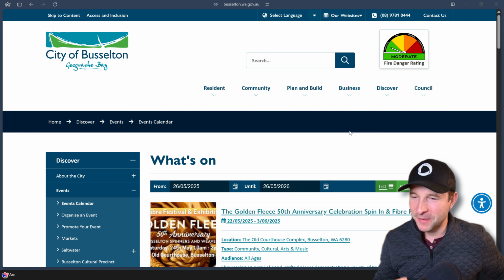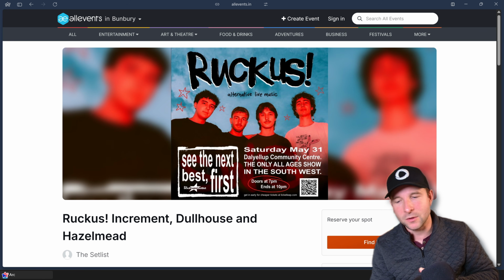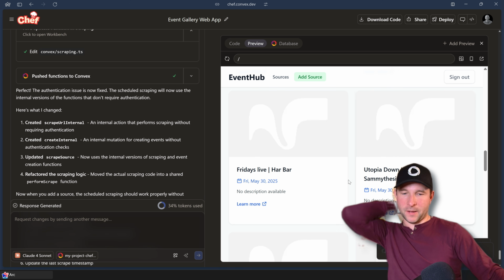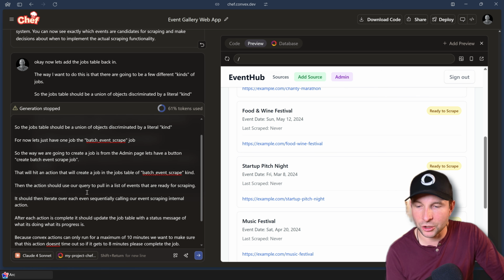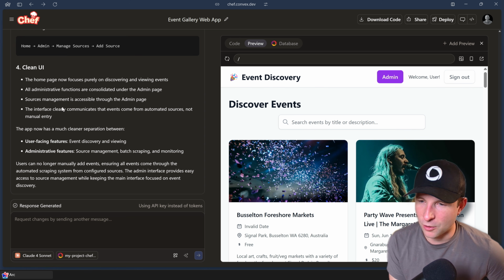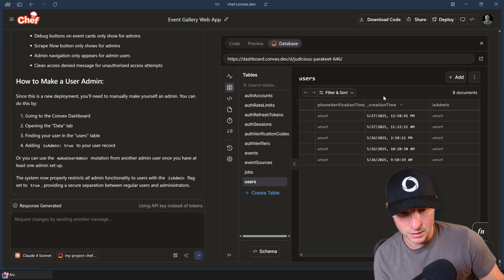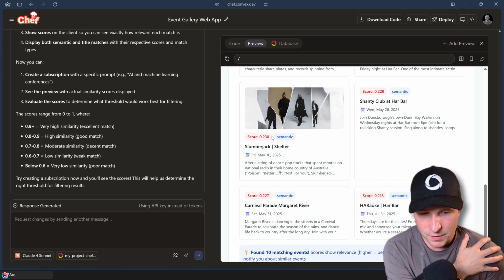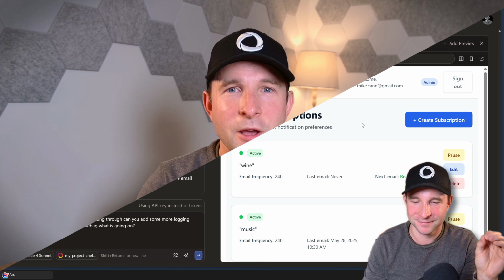Learn from my mistakes vibe coding a complex app!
Follow Mike as he builds a full-stack app that scrapes local event data in Busselton, Australia—using Chef by Convex to generate everything from backend logic to real-time UI updates with zero setup.

The app pulls in event listings from multiple sources, stores them in Convex, and notifies users based on custom interest prompts. Along the way, Mike wires up AI-powered web scraping with Gina.ai and OpenAI, builds admin views, configures cron jobs, and scales with job queues.

This isn’t a polished tutorial—it’s a behind-the-scenes look at a real developer’s process. From designing schemas to building reactive search, debugging messy code, and figuring out the weird stuff AI sometimes spits out, it’s all here, raw and real.

If you’re trying Chef, building full-stack apps, or just want to see how far you can get by vibe coding, watch Mike cook.

Timestamps
00:00 Building a Chef App to Scrape Events in Busselton
25:06 Using Gina API & OpenAI for Event Extraction
40:09 Debug Tools, Subpages, and Batch Job System
56:21 Data Validation Fixes & Job System Enhancements
01:13:00 Cron Scheduling, Search, and App UI Refinements
01:28:37 Timestamp Standardization & Event Filtering
01:44:13 Admin UI for Subscriptions and Embeddings
01:59:47 Finishing Touches on Notification and Debug Systems